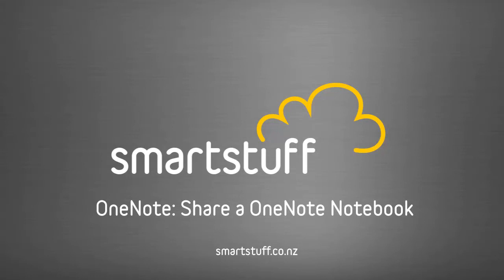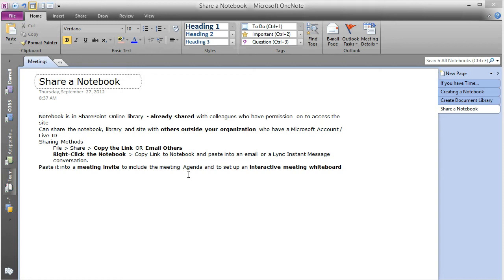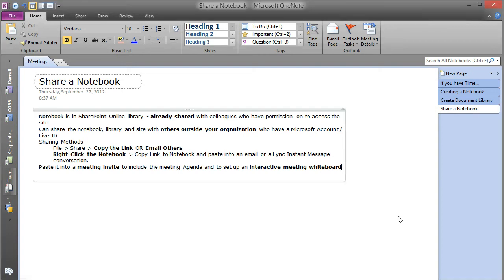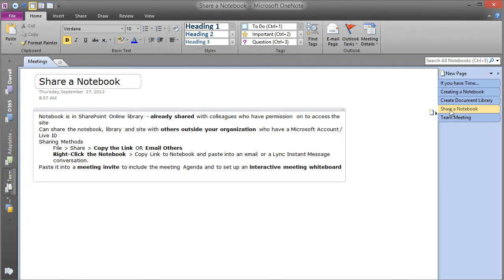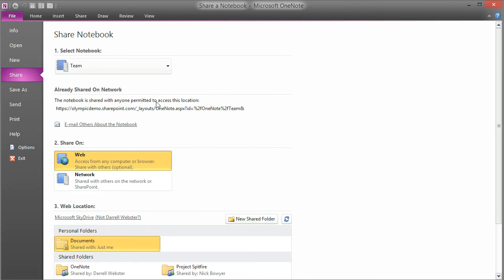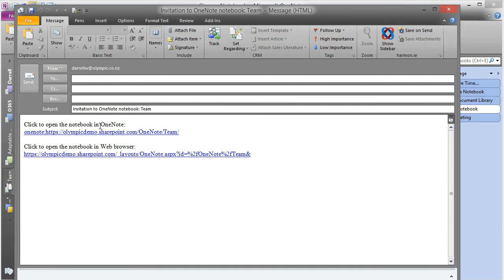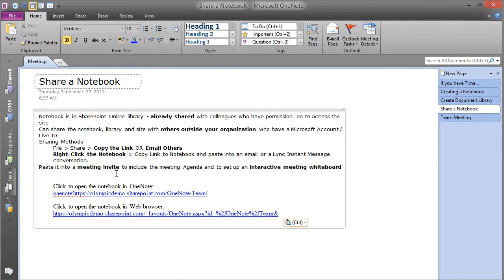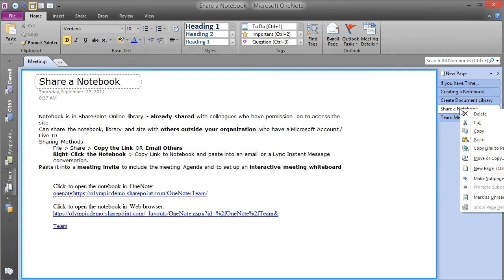OneNote - Share a OneNote Notebook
Sharing a OneNote notebook is simple when it is saved on SharePoint Online. Learn the easiest way to share a notebook via email, Lync or other instant messaging, or in a meeting invite.